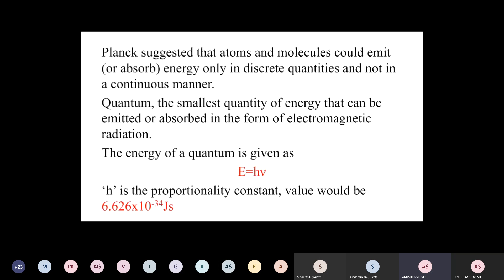XI | Structure of atom | Black Body Radiation